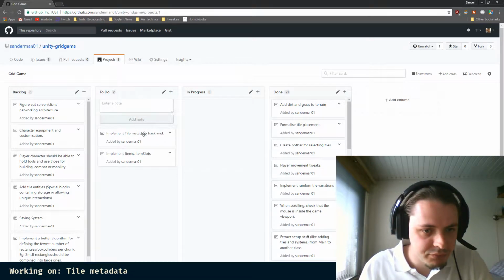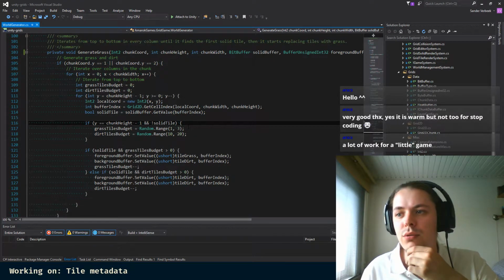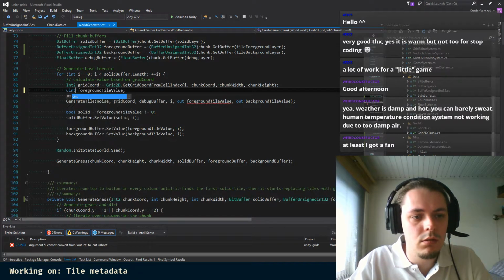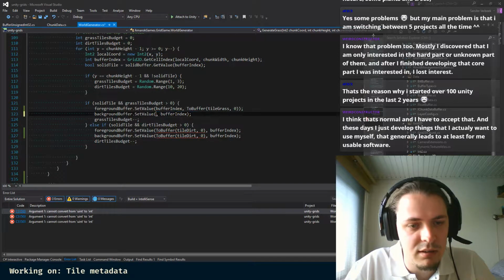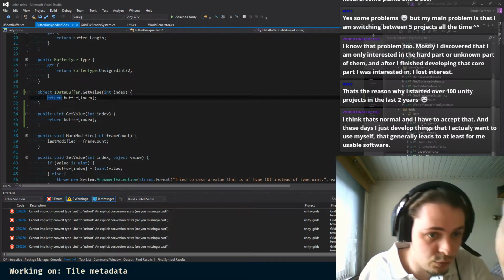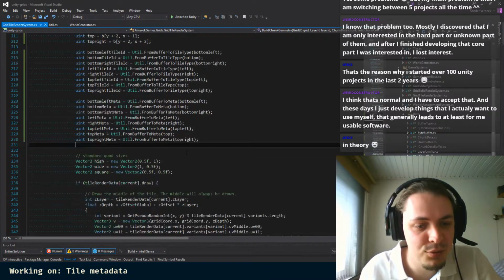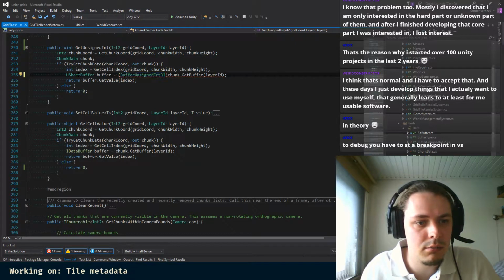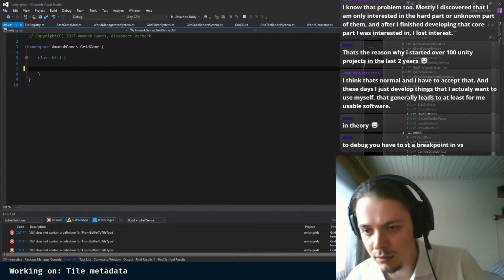Implementing storage of tile meta-data